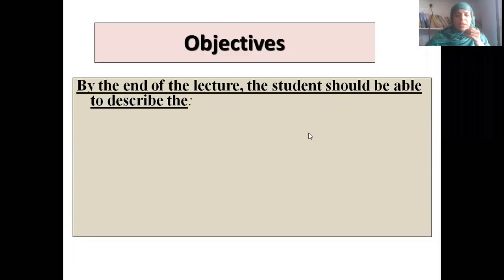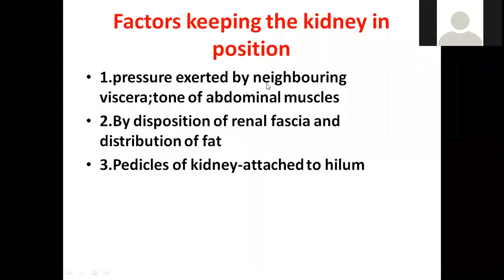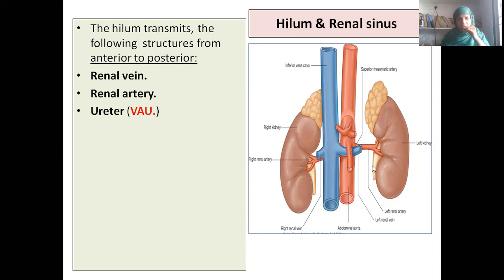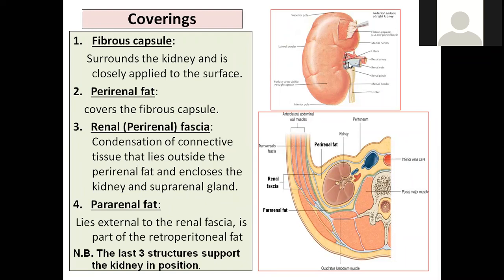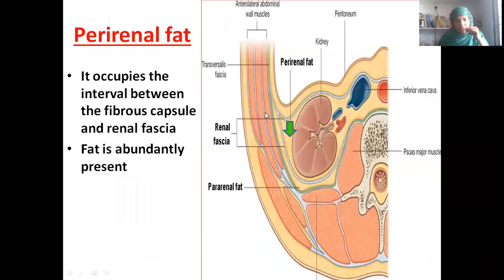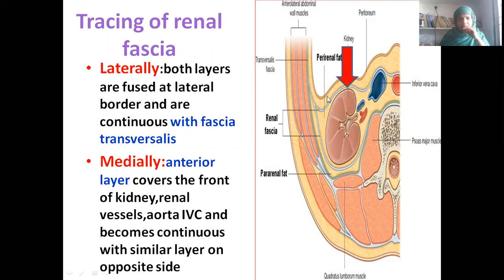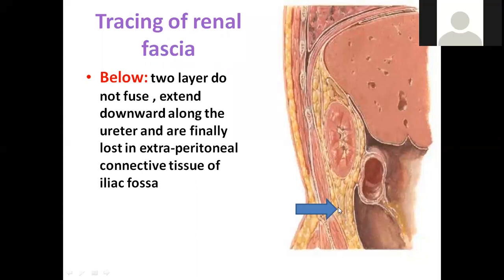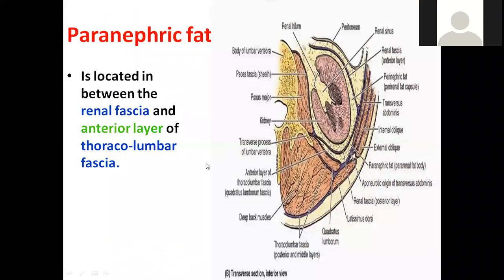Dr Shabana lectures Anatomy Kidney I